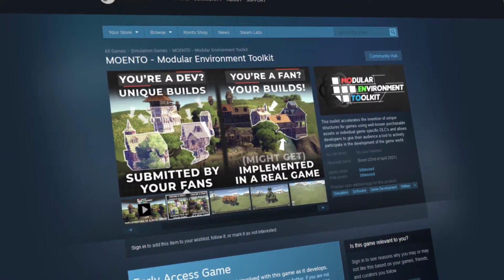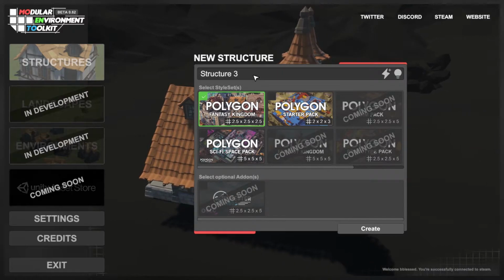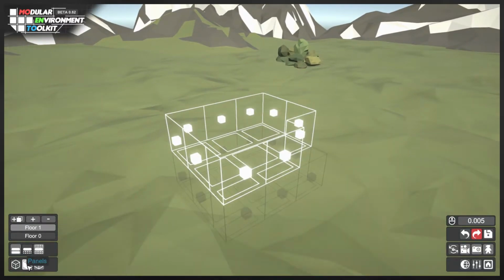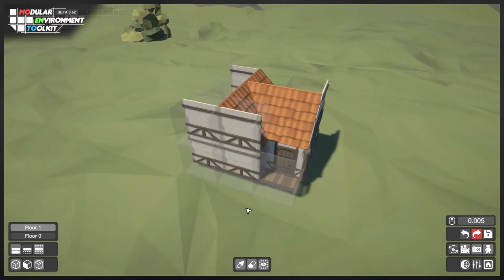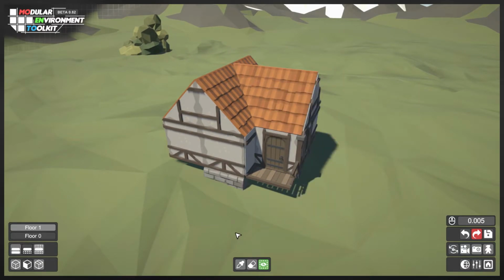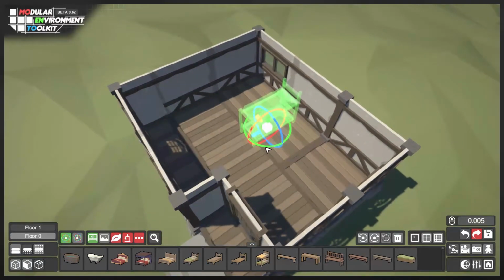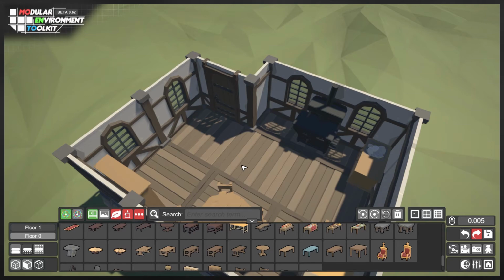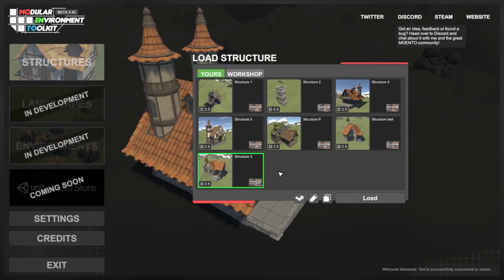► OVERVIEW TUTORIAL ◄ MOENTO - Modular Environment Toolkit ►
This toolkit accelerates the invention of unique structures for games using well-known purchasable assets or individual game specific DLC's and allows developers to give their audience a tool to actively participate in the development of the game world. A simple wireframe editor allows for quick creation of the structure layout. In panel mode, all automatically spawned panels can then be customized and modified. Panels can also be hidden and added separately if needed. In Part mode, you can decorate the structure with a variety of objects to give it a "lived-in" feel. The main purpose of this toolkit is to allow the community and gamedevs to think up and create unique structures for their game.
To convert the structures into Unity prefabs, which you can then easily integrate into your game world, the MOENTO converter sold in the Unity asset store must be purchased.